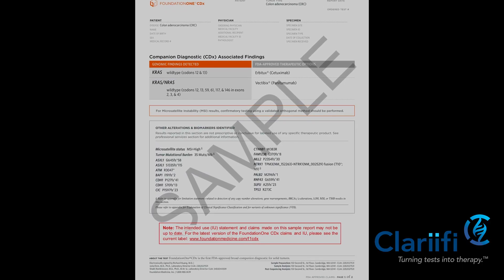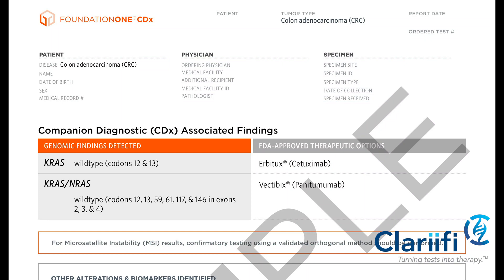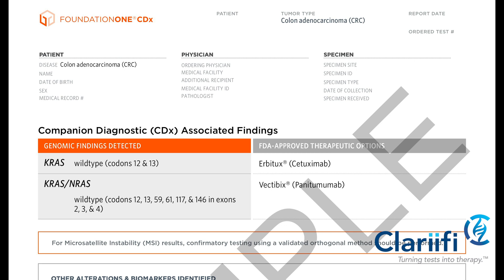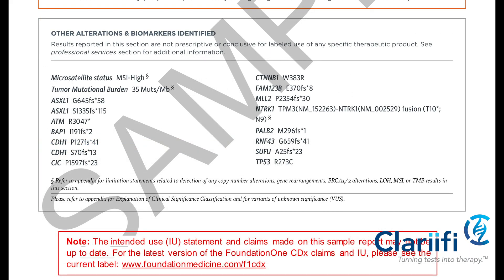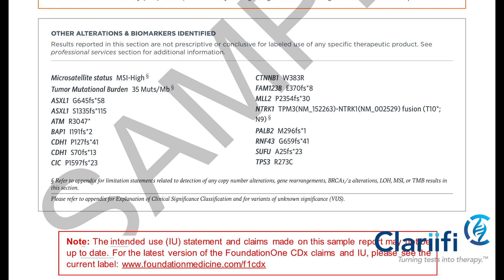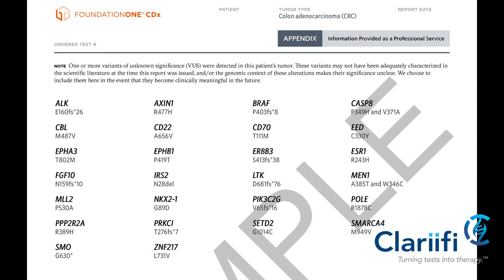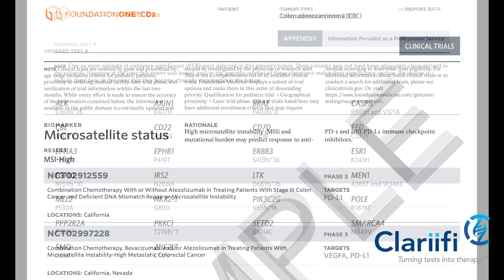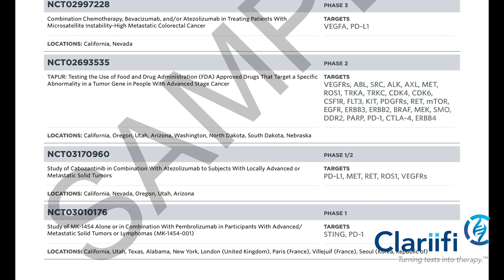Clariifi - FoundationOne CDx Sample Report Walkthrough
Precision medicine expert, Dr. Howard McLeod, provides an overview of the information you might receive as part of a FoundationOne CDx report and how you might use this data to select the best treatment based on their specific tumor DNA.

Clariifi offers additional expertise and guidance on the interpretation of any commercially available tumor panel test to clinicians seeking personalized treatment options for cancer patients.